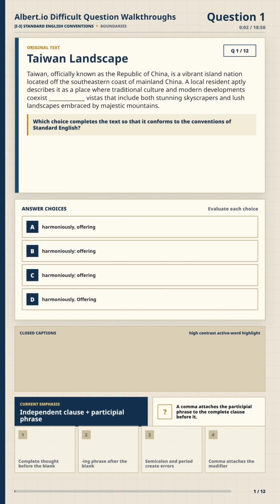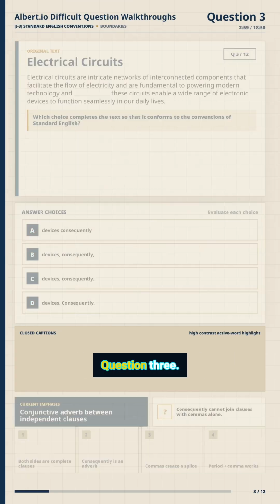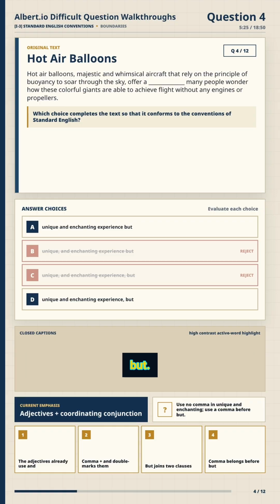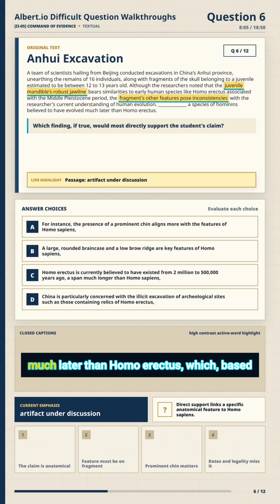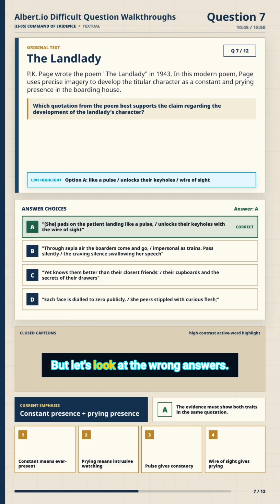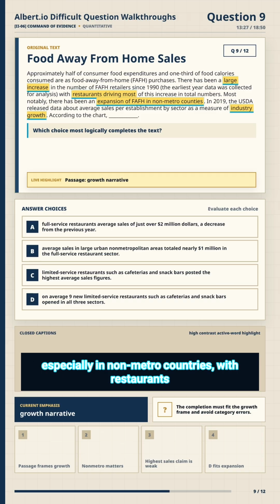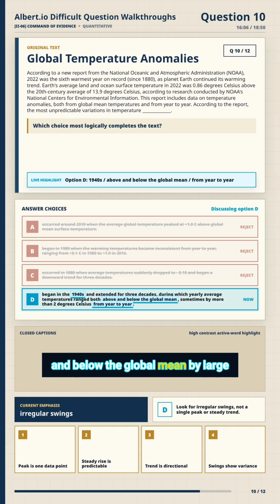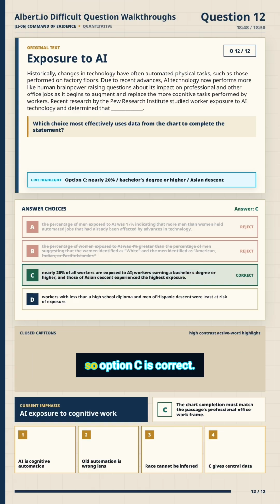A+ Cube Academy || SAT R&W Week 3 Assignments